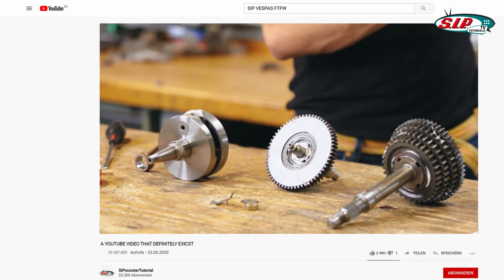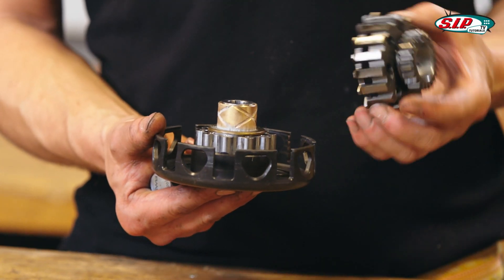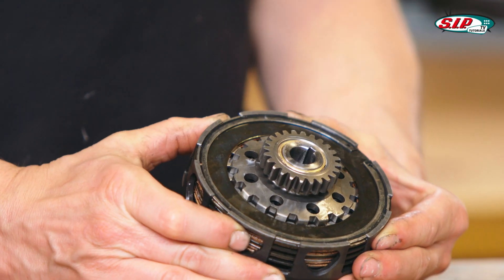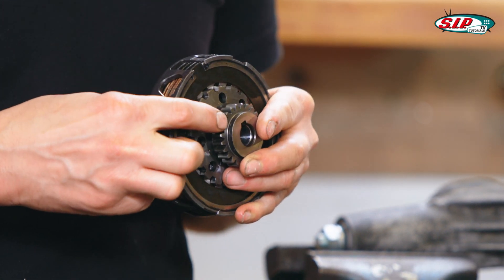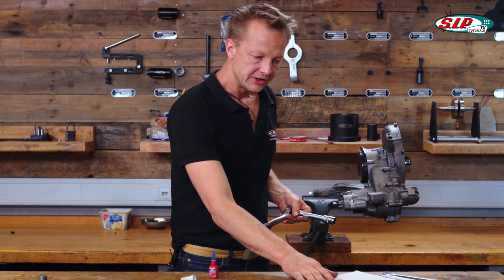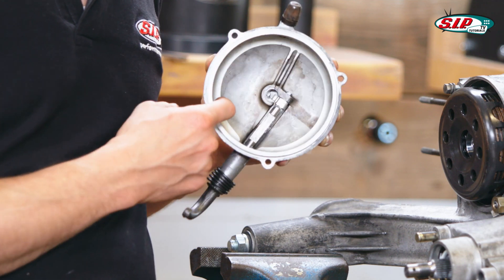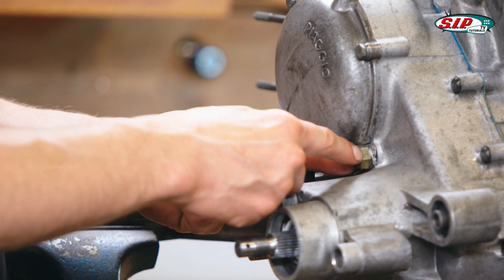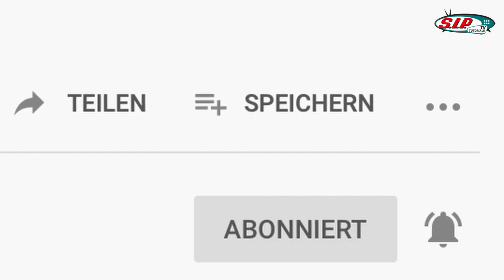VESPA ENGINE REBUILD 🔩| Part 7 | CLUTCH | Tutorial {English}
In this Series we'll show you how to rebuild your own large frame Vespa engine.

Did you enjoy this video? Any Questions? We are happy to help you in the comment-section below!